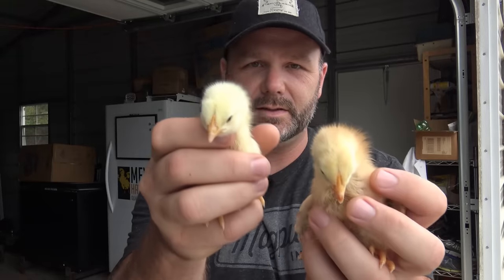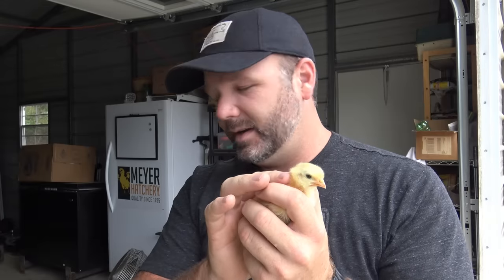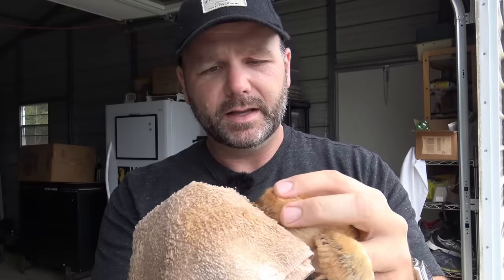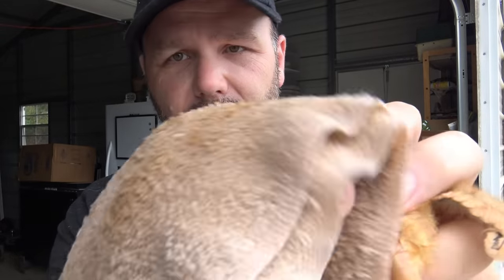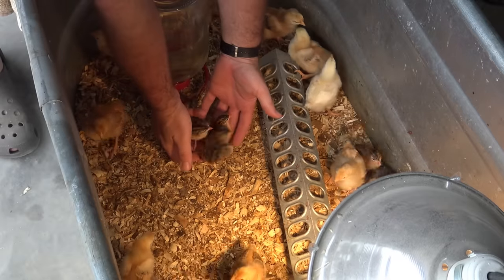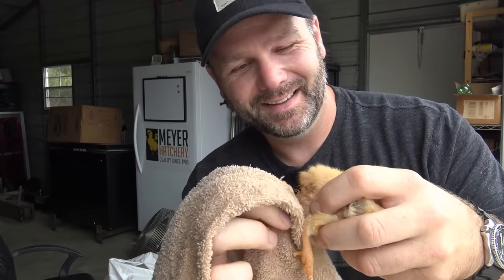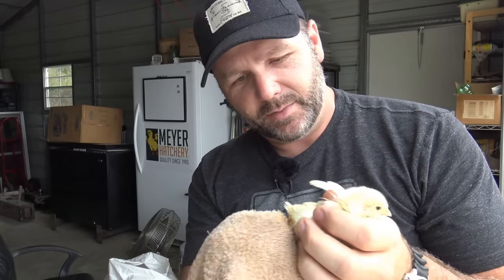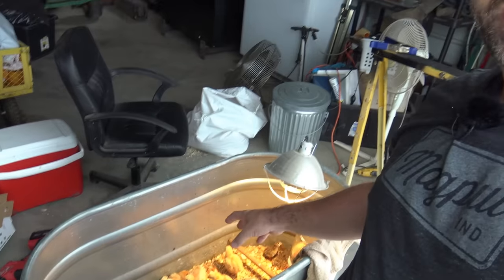my baby chicks have poop stuck to them....this easy fix could save a life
My baby chicks have poop stuck to them...this is a very common problem when raising baby chickens and it's life threatening...this easy fix could save a life! I hope you all enjoy this fun and educational vlog about raising chickens.

OTHER COOL LINKS FOR YA: